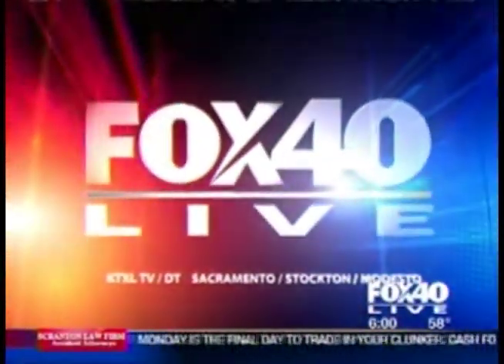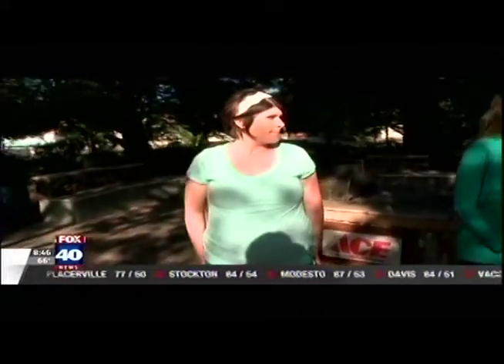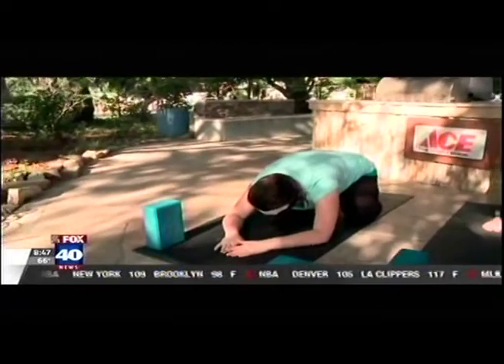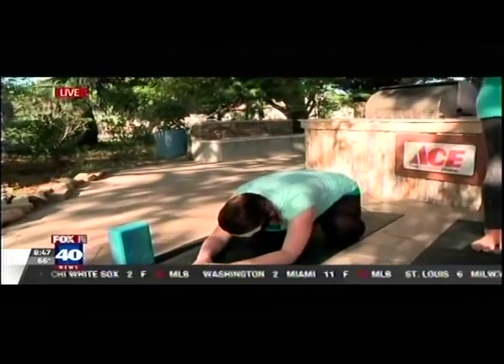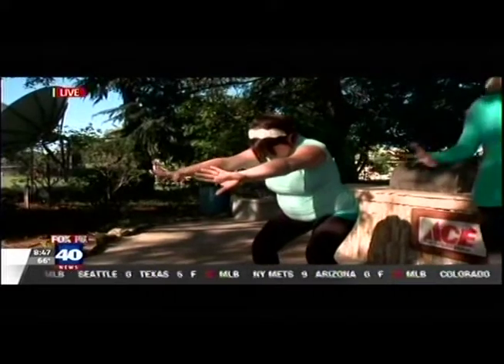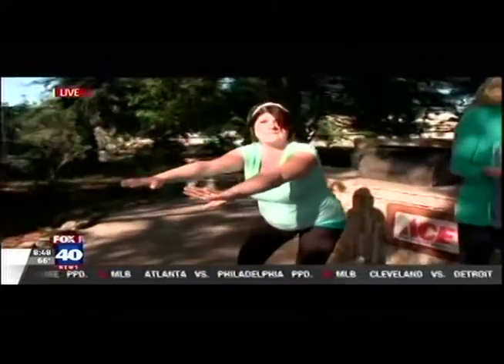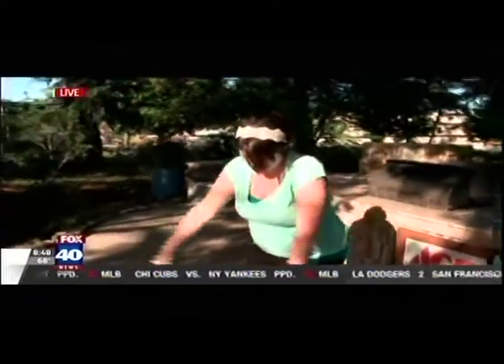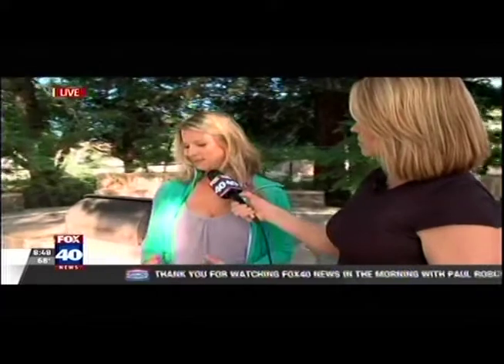KTXL Amy Griffith Workout for Pregnant Mothers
Amy Griffith discusses prenatal workout strategies for expecting mothers